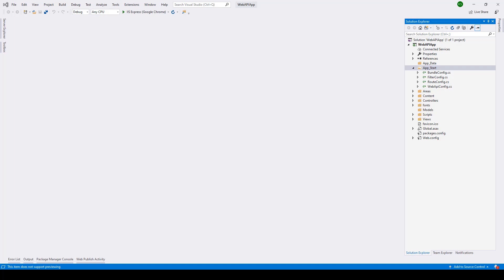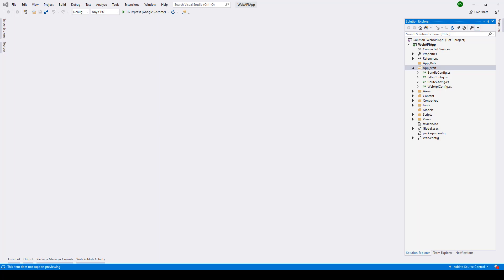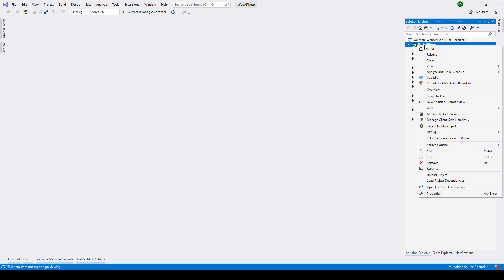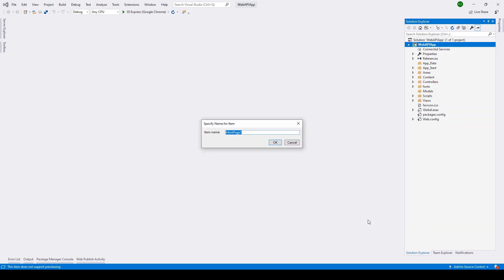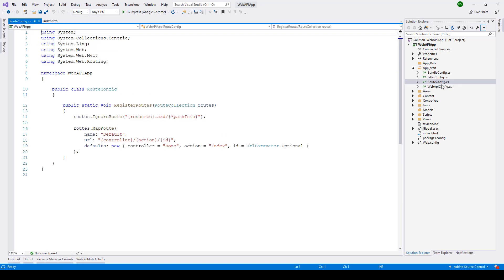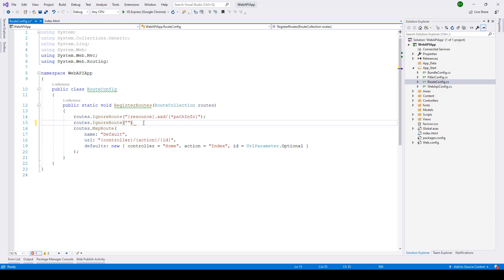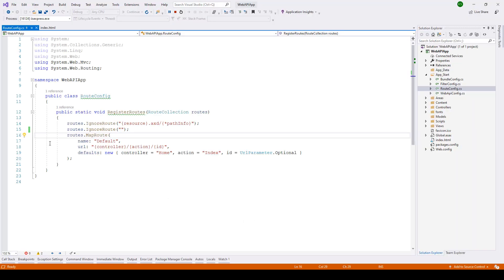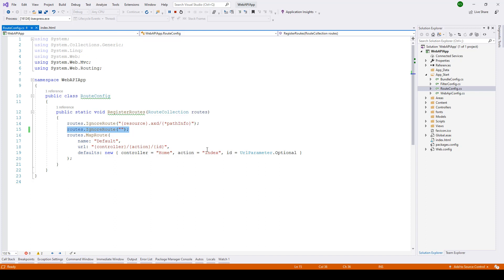ASP.NET MVC - Accessing Static Files in ASP.NET MVC Web Application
@Skillbakery Learn how to easily access static files in ASP.NET MVC Web Application